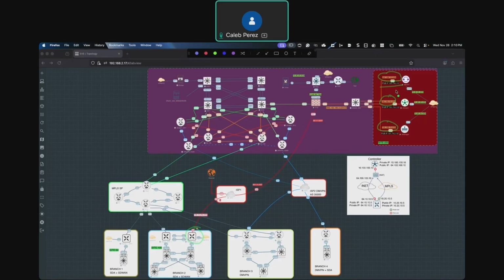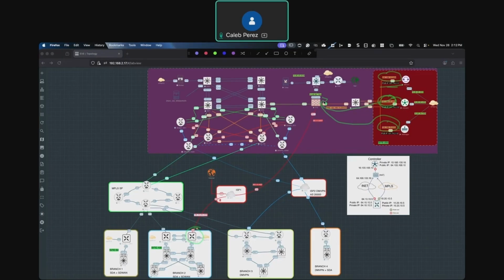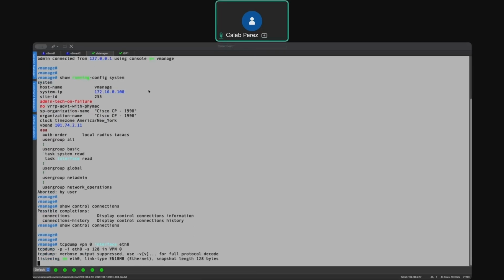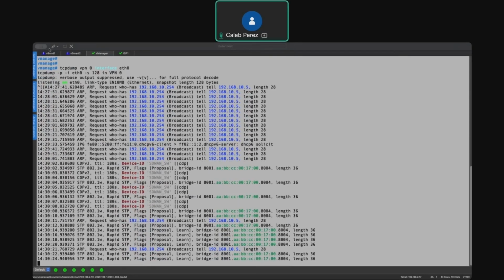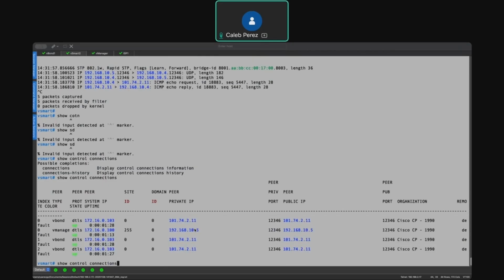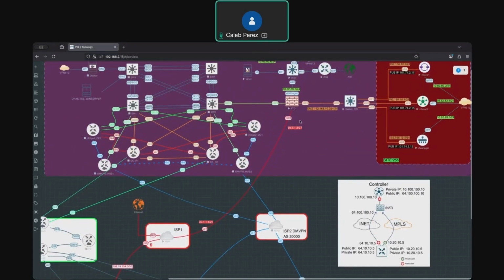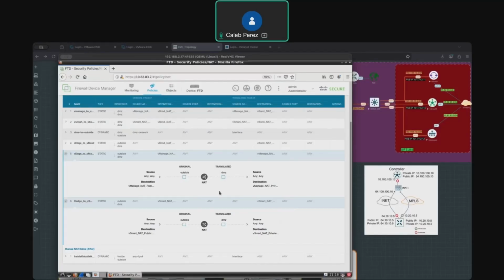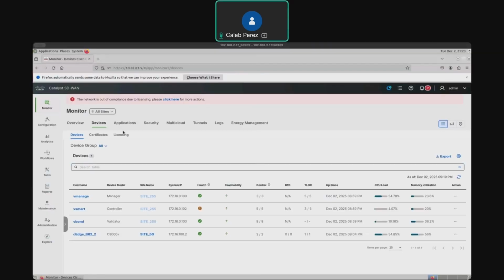CCIE Enterprise Lab – Part 2 | Implementing Controllers in the DMZ on EVE-NG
Welcome to the second part of my CCIE Enterprise Lab series!
In this video, we dive deeper into the lab design by deploying and integrating the enterprise network controllers inside the DMZ zone using EVE-NG. I’ll walk you through the full process—from preparing the DMZ segment, configuring secure connectivity, and applying best-practice policies, all the way to validating communication with internal network components.

You’ll also see the real-world challenges that often appear during controller deployments, including:
✔️ Certificate and trustpoint issues
✔️ External connectivity and NAT considerations
✔️ Communication failures between controllers and internal devices
✔️ EVE-NG resource tuning and platform constraints
✔️ Security policies blocking required ports
I explain the troubleshooting steps, fixes, and lessons learned so you can avoid the same mistakes in your own CCIE preparation.

Whether you're studying for CCIE Enterprise, designing lab topologies, or working with modern controller-based architectures, this video gives you practical insights and a realistic view of the deployment process.